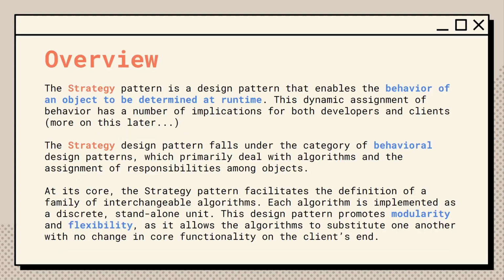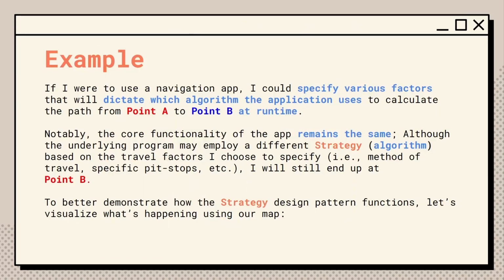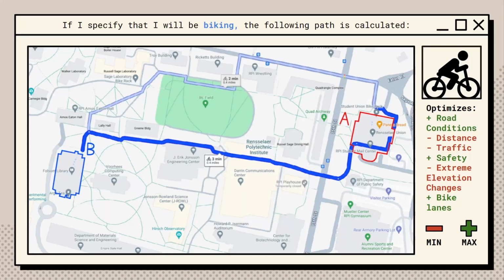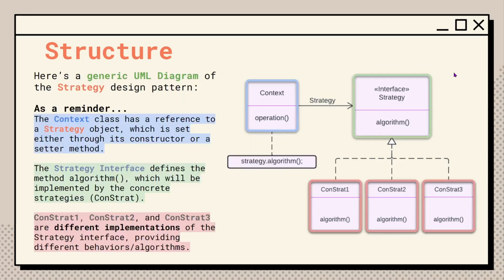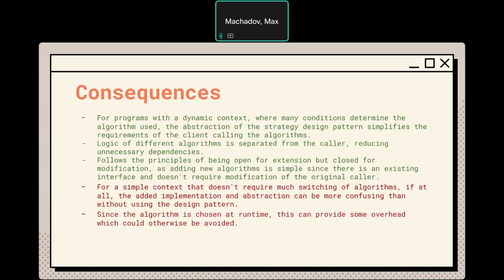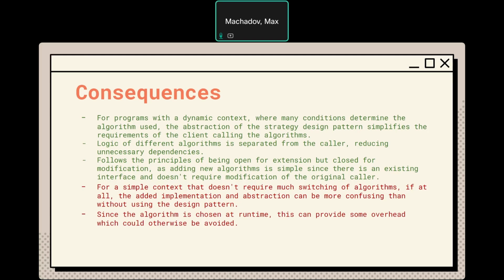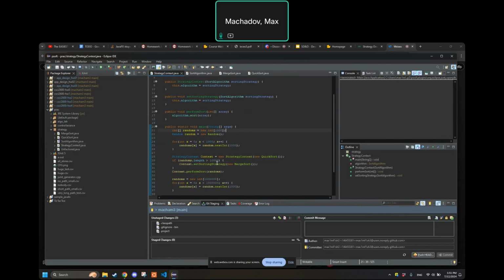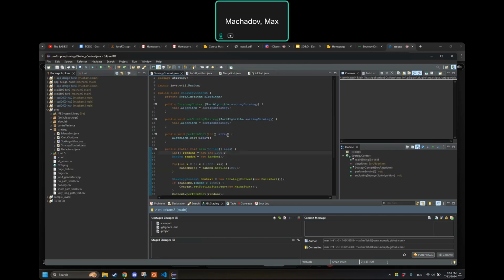Strategy Design Pattern Presentation - CSCI-4440 - 7/12/2024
By Max Machadov and Katrina Mosquera